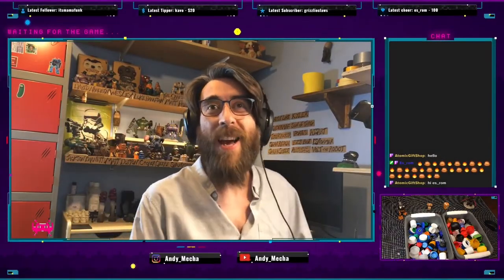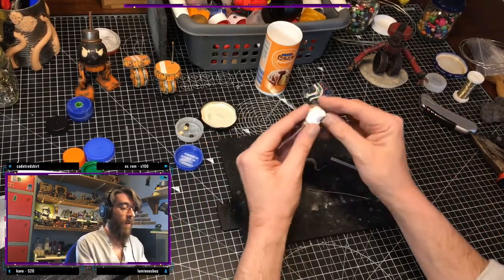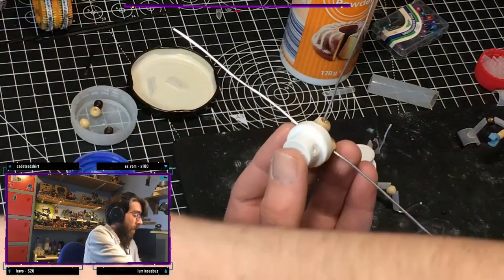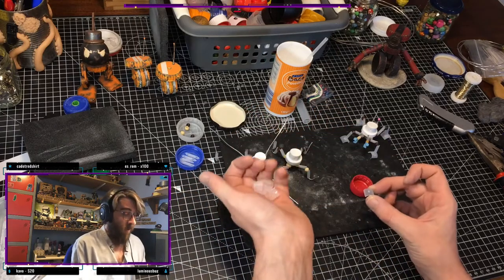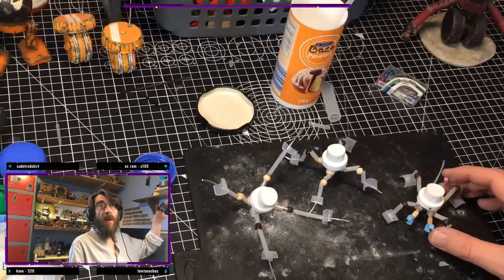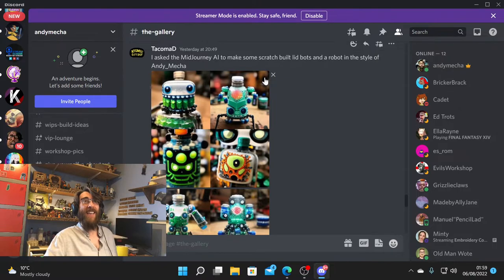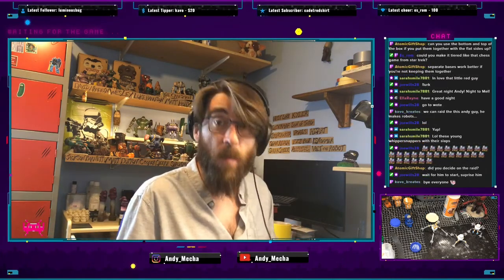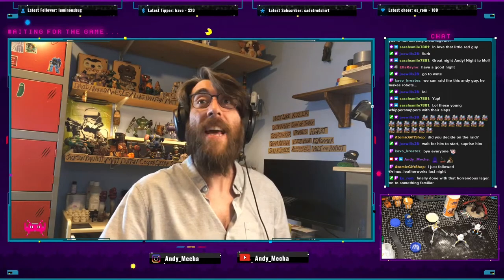Spray Top Spider Bot - Scratch build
Spider Bot mad from plastic spray can top some beads and various pieces of junk.

If you would like to buy me some materials ive started an amazon wish list